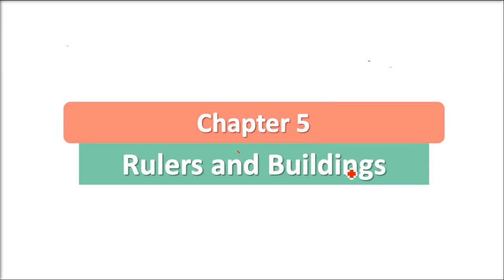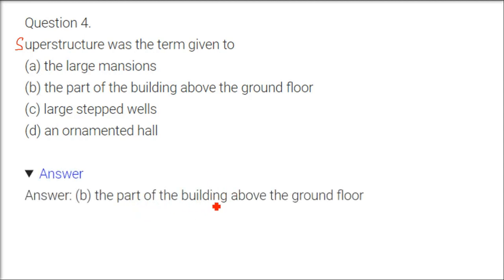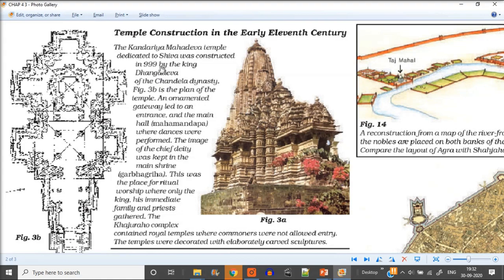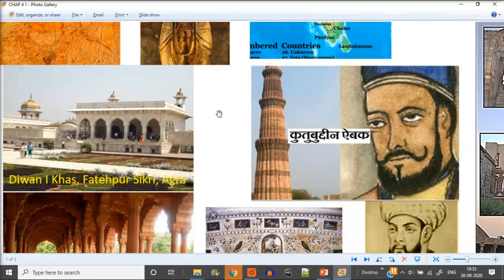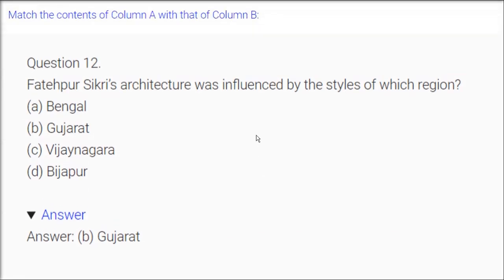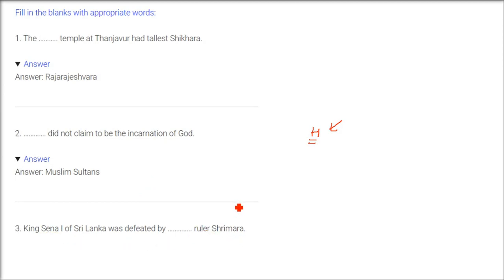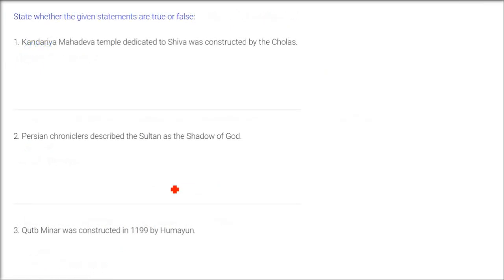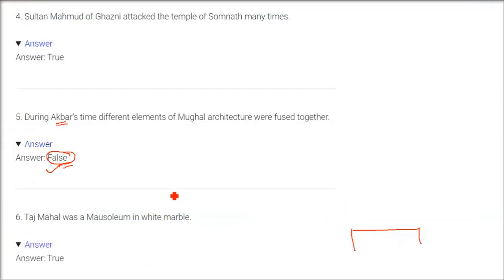Extra Important Q&A Class 7 History NCERT Chapter 5 Rulers and Buildings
NCERT Class 7 Our Past II - History - SchoolWaale Binded Book Paperback
NCERT textbooks class 7th combo of history, polity, geography for CBSE & UPSC Paperback
NCERT class 8 history polity and geography set for CBSE & UPSC Paperback
NCERT History Books Set of Class - 6 TO 12 (ENGLISH MEDIUM) for UPSC Prelims / Main / IAS / Civil Services / IFS / IES / ISS / CISF / CDS / SCRA / IFS / NDA (9 BOOKS)
Geography NCERT Book Set Class 6-12 - NCERT (Set of 9 Books) Paperback
NCERT Itihas (Hindi Medium, History) Book Set for Class 6 to 12 (9 Books - SchoolWaale)
NCERT Textbooks Geography 6th to 12th In Hindi Medium(Geography ) Combo Set (9 Booklets)
NCERT Textbooks Political Science 6th to 12th In Hindi Medium (Political Science) Combo Set

Ncert history Videos
Class 7 ncert history solutions
Class 7 ncert textbook and solution videos
Youtube Videos Ncert
Class 7 ncert history textbook solution videos youtube